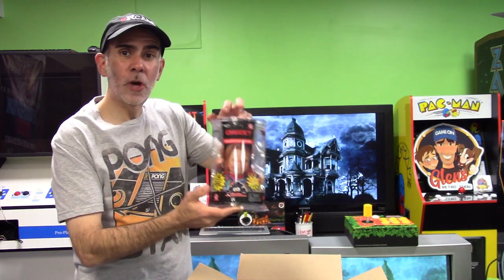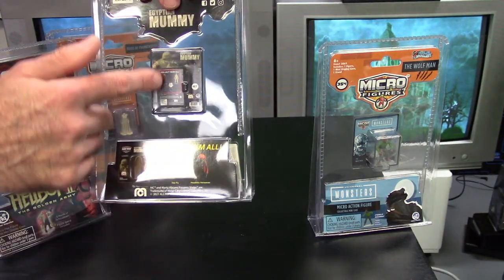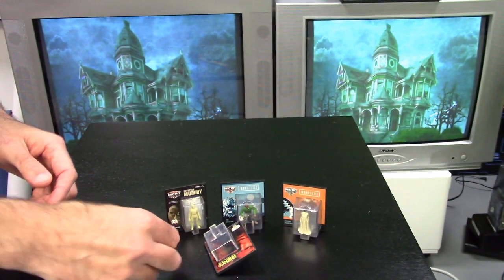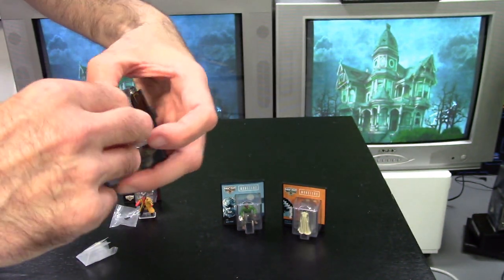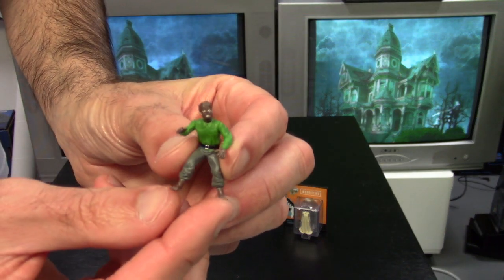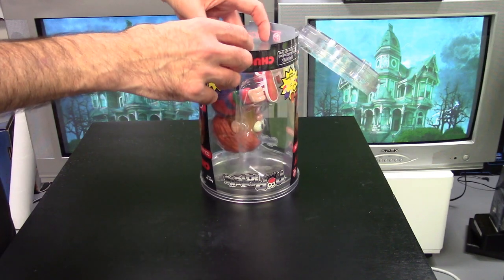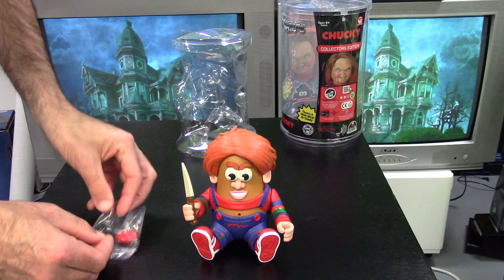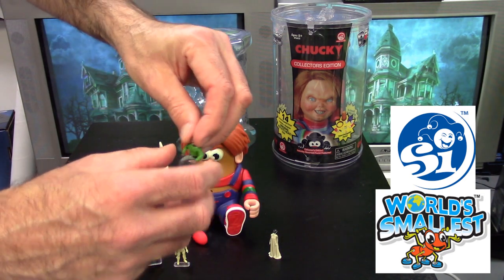World’s Smallest Universal Monsters Micro Figures/Poptaters Chucky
Today i look at some fun Halloween toy's for your kids...or YOU from Super Impulse.
Have your own monster mash with classic Universal monsters from the 1930s to the 1950s horror film monsters, available in micro size!
Measuring up to 1.25 inches tall, each highly detailed and articulated micro figure includes a mini collector case for display and storage and stand.
Series 1: The Wolf Man, Frankenstein, and Bride of Frankenstein. Each sold separately.
The perfect Easter basket stuffer, stocking stuffer, party favor and more!
Fans of all ages will want to collect them all! Recommended for ages 6 and up.

Poptaters Chucky is the ultimate fan mashup combining the iconic Potato Head™ with pop culture icons, creating hilarious, fun collectibles!
Includes 14 removable, interchangeable facial and body parts including one surprise Potato Head original piece! The 4″ body nearly doubles in size when accessories are on.
Mix and match the accessories to create Spud-tacular mashups! The more you collect, the more mix and match options there are among the characters.
Poptaters are sold in a clear, stackable, collector display package. Stack and display your entire collection.
For Potato Head and pop culture fans, and anyone with a sense of humor! Recommended for ages 8 and up.